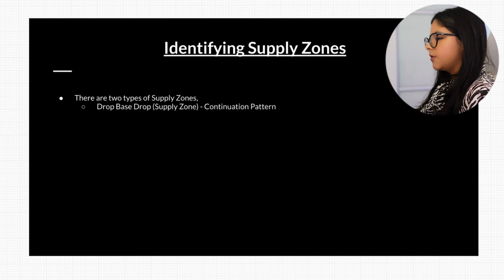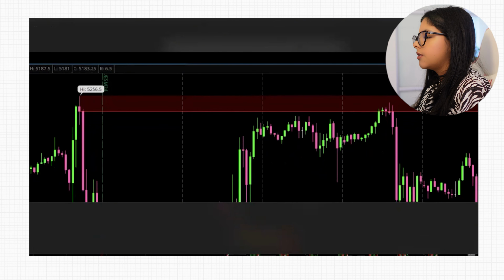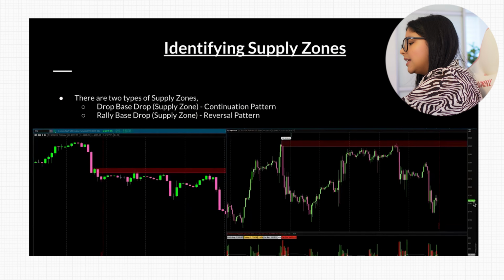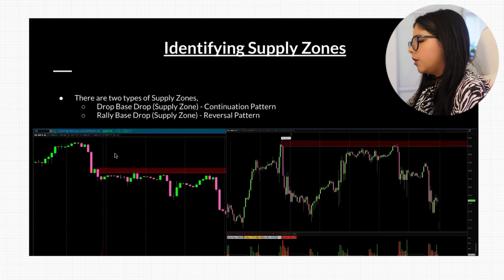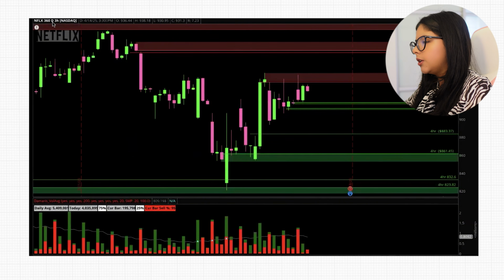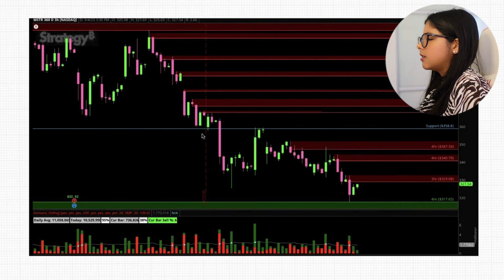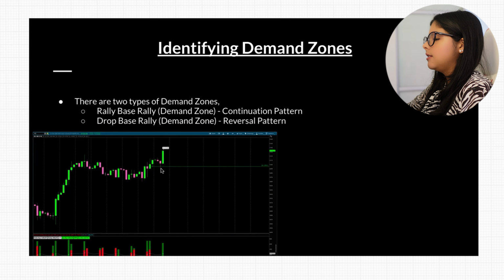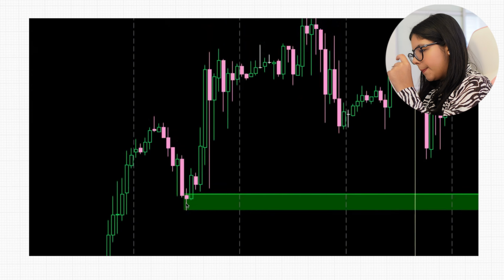How To Trade Supply & Demand Zones (Full Masterclass)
Learn how to identify and trade supply & demand zones step-by-step.
I’ll show you exactly how to draw them, mark them up, and use them to time your entries with confidence and structure.

Timestamps:

0:00 - Intro
0:46 - Identifying Supply Zones
11:36 - Identifying Demand Zones
15:02 - Next Steps